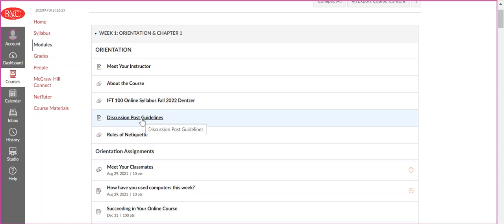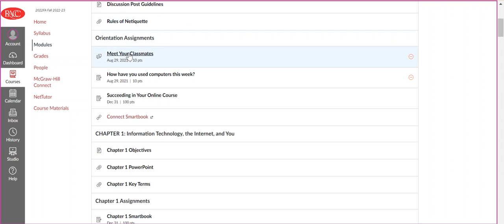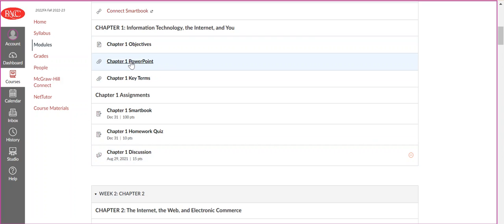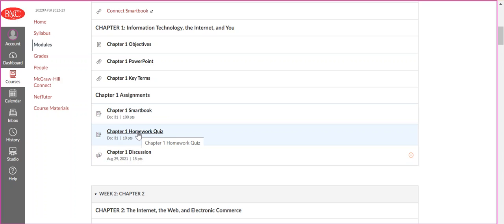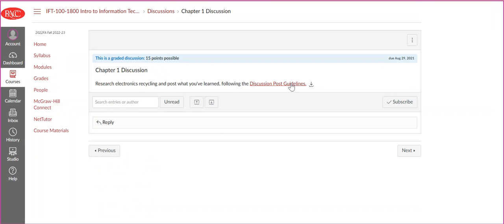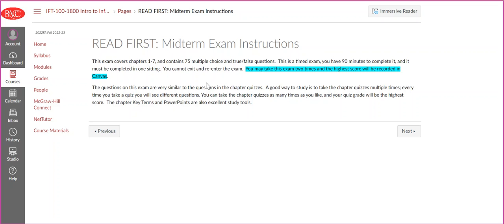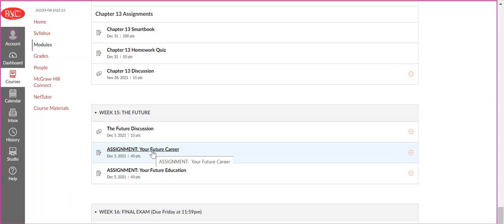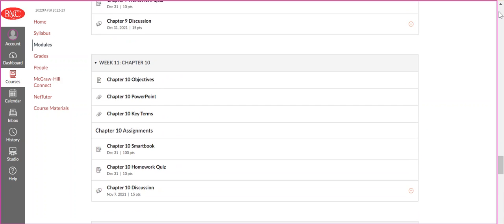IFT 100 Online Introduction